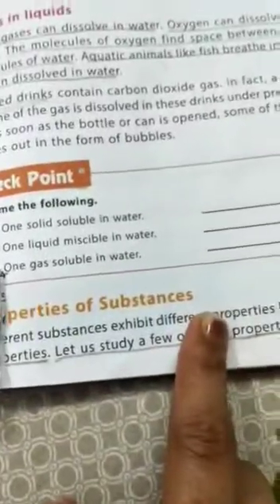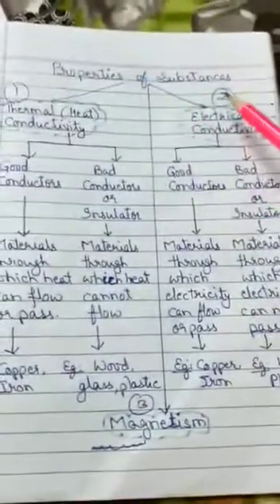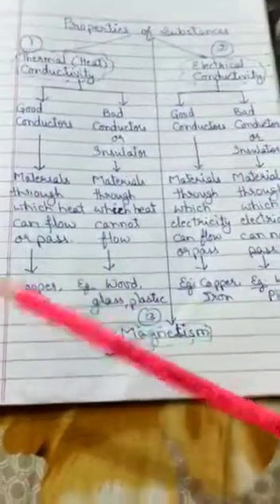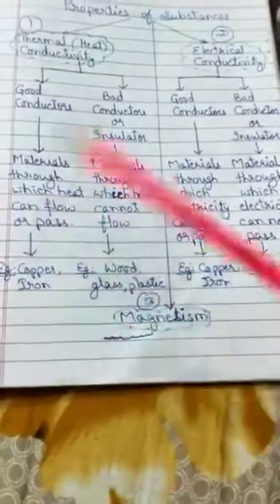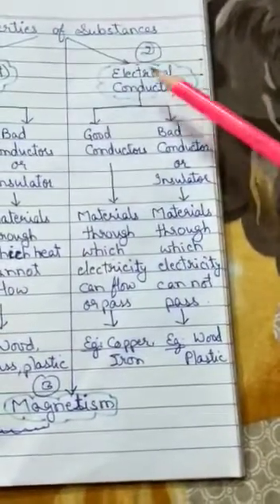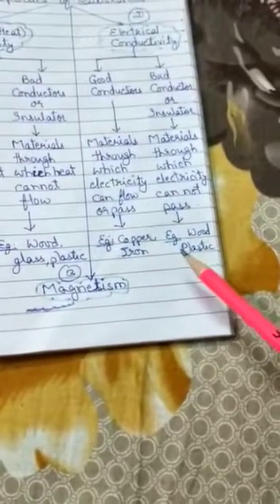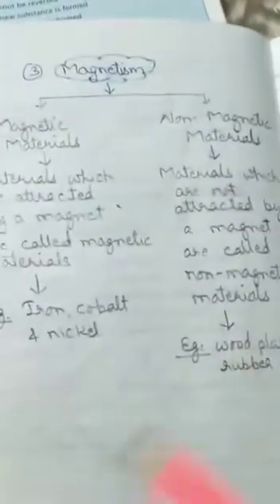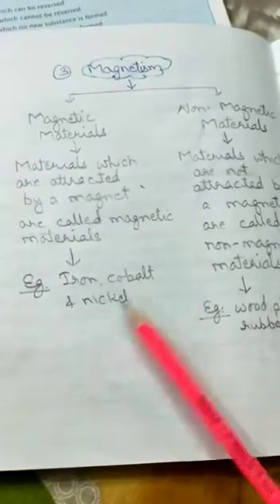Revision video ,Grade -5,chapter-States of matter